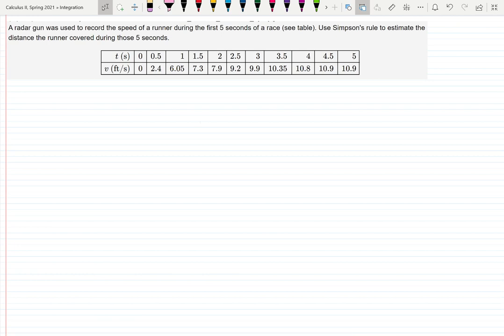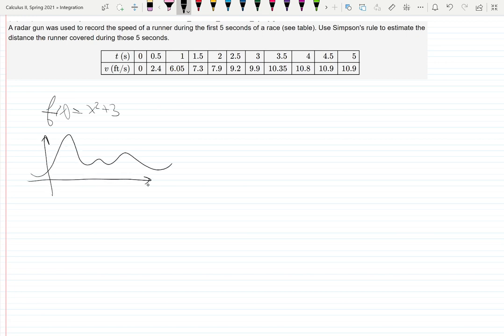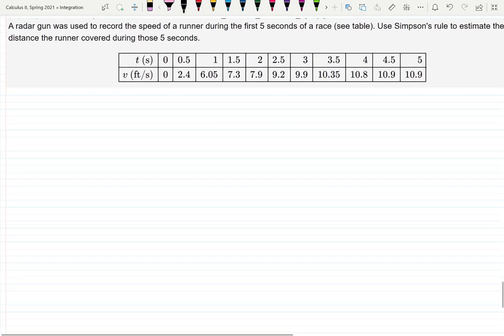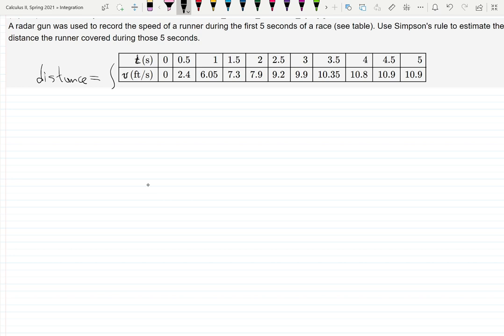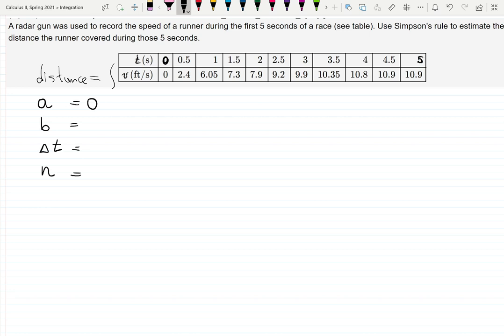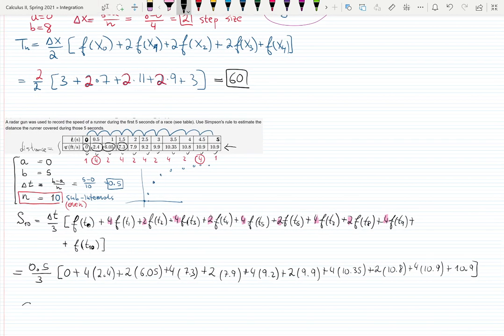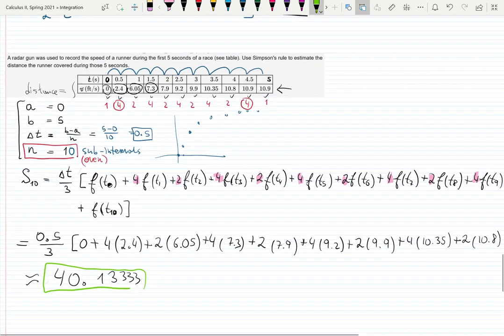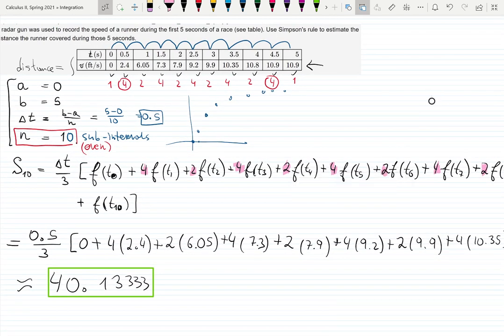6.5 HW#2 : SIMPSON'S RULE & A TABLE OF DATA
Numerical integration , approximation integrals